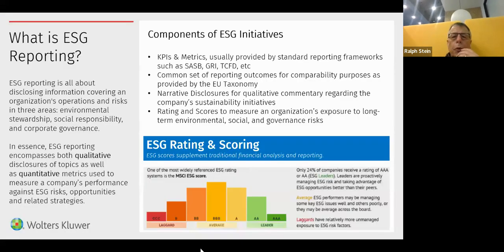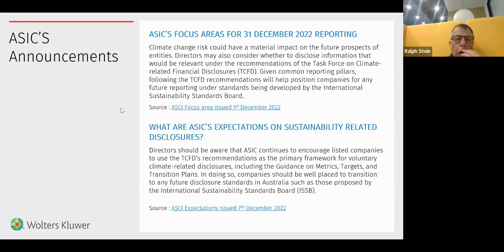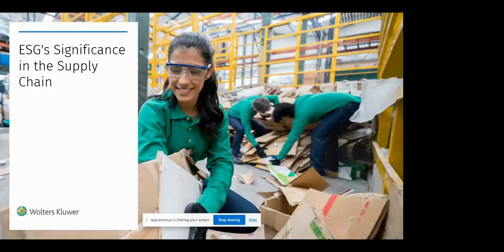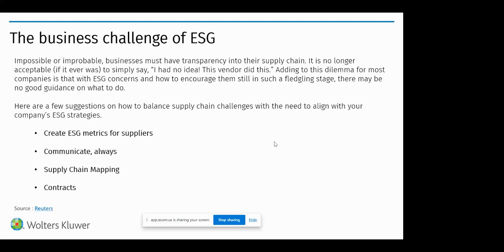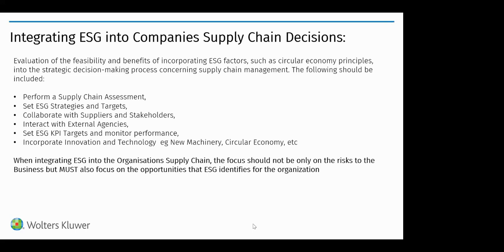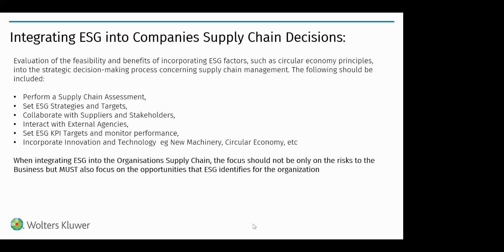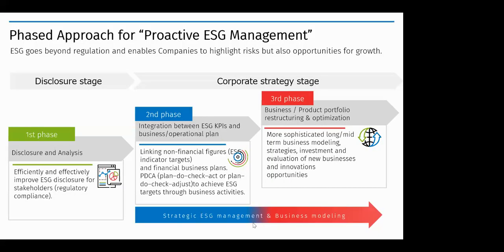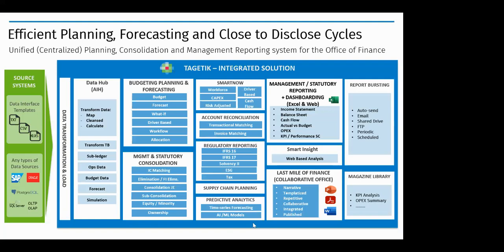ASCI Webinar: The Role of ESG in Shaping Modern Supply Chain Processes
Key learnings from the webinar:
* The business challenge Of ESG
* ESG impacts for suppliers
* Efficient Planning, Forecasting and close to disclose cycles